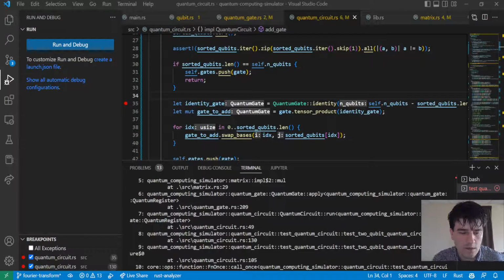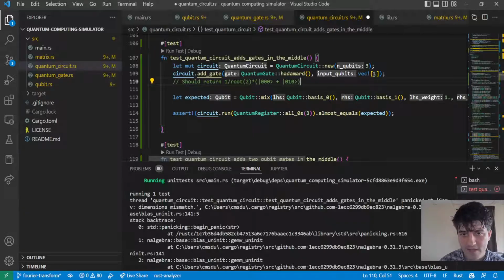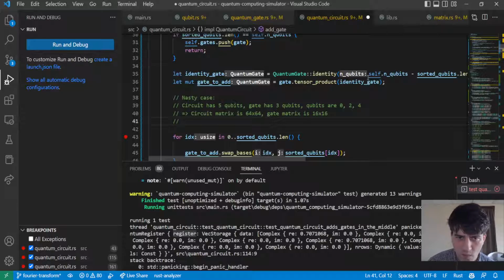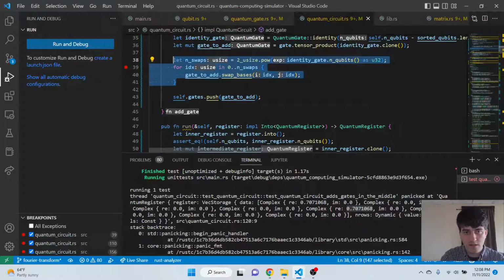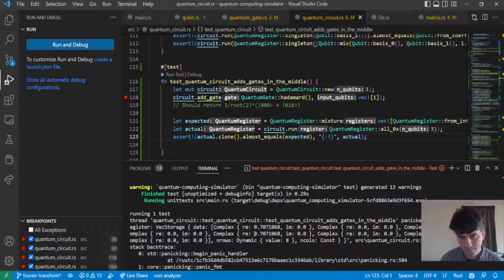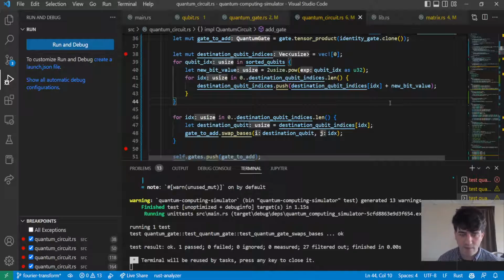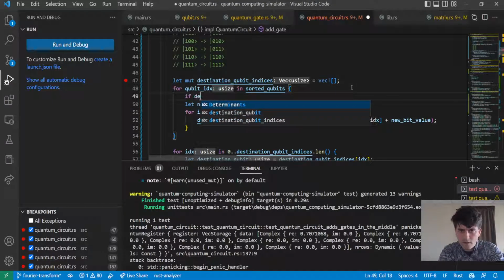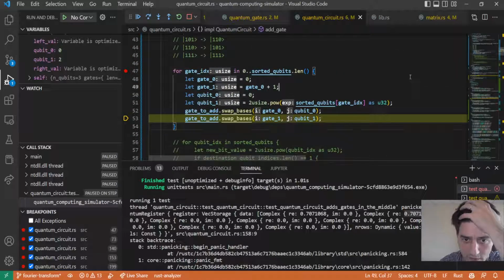Simulating Quantum Computing in Rust -- Part 6 -- Debugging Tensor Products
We're simulating quantum algorithms in Rust!

Check out this video for an intro to complex numbers if you're a bit ~rusty~, ahem, out of practice.

Apologies for the technical difficulties during the stream of this one!  Hopefully they're less distracting for you than for me.

Following An Introduction to Quantum Computing by Phillip Kaye, Raymond Laflamme, Michele Mosca: